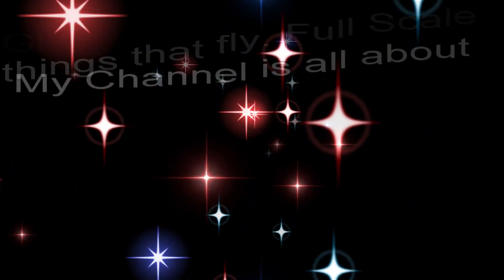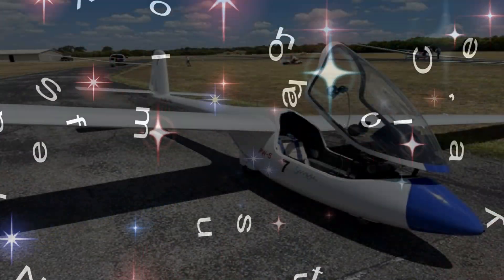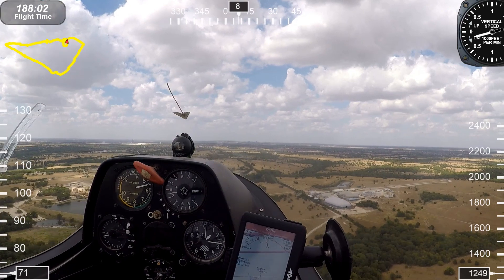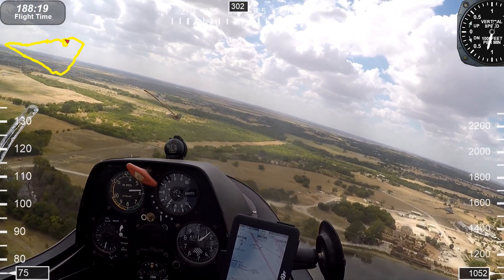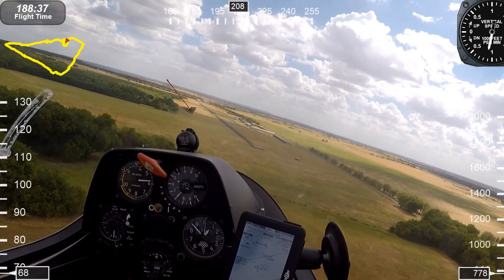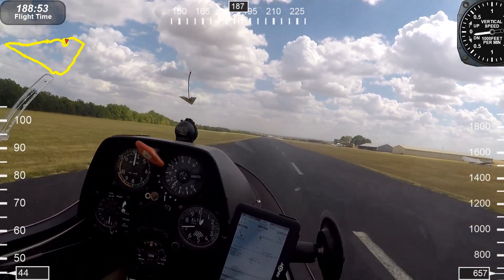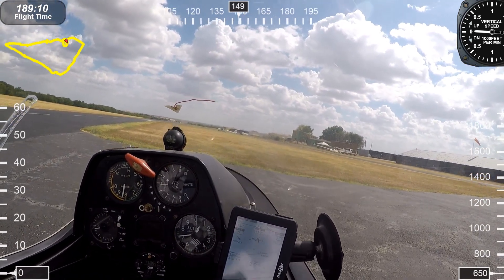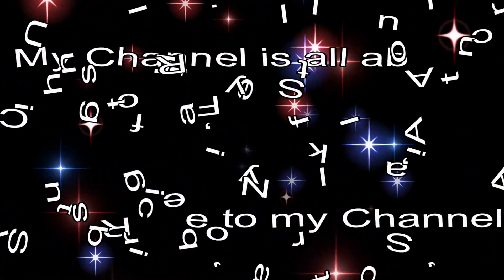My Channel is about things that fly, Gliders, Ultralight Aircraft, RC, NASA & a lot more.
This is the landing sequence flying the PW-5 Glider. The PW-5 was designed for and won a competition held by the International Gliding Commission for a simple, low-cost sailplane that would form the basis for a new competition class, the IGC World Class. Unlike other, soaring competition classes, the World Class designation would guarantee that all pilots participated on an equal footing and that pilots could not gain an advantage by spending large amounts of money.
General characteristics: PW-5
• Crew: One • Length: 6.22 m (20 ft 5 in)
• Wingspan: 13.44 m (44 ft 1 in) • Height: 1.86 m (6 ft 1 in)
• Wing area: 10.2 m2 (109.8 ft2) • Aspect ratio: 17.71
• Empty weight: 190 kg (419 lb) • Gross weight: 300 kg (661 lb)
Performance • Maximum speed: 220 km/h (140 mph)
• Maximum glide ratio: 32 • Rate of sink: 0.65 m/s (128 ft/min)
The Texas Soaring Association (TSA) is a non-profit corporation devoted to motorless flight. Established in 1947, the club is located 15 minutes south of Midlothian, Texas, which is itself at the southern edge of the Dallas/Fort Worth area. The club is maintained and operated by the voluntary efforts of its more than 200 members. The club operates from its own airfield and owns six single and four two-place sailplanes, plus four Pawnee tow planes. TSA operates year-round on most flyable Thursdays, Saturdays, and Sundays. The club also operates on an unscheduled basis on other weekdays when the flying weather is really good!
Why learn to fly gliders?
The Wright brothers knew that the way to get into aviation was through gliders. Their experiments in design and practical application in flying gliders helped them to understand the complexities of powered flight. If you are new to aviation, learning to fly gliders provides basic skills valuable to any aviation pursuit.
If you are an experienced pilot, you could join the rank of glider pilots such as Steve Fossett, Neil Armstrong, Chesley Sullenberger, and many other renowned aviators. Flying sailplanes may re-introduce you to the joy of basic flight which doesn’t require noisy, gas-guzzling engines or complicated technology to fly.